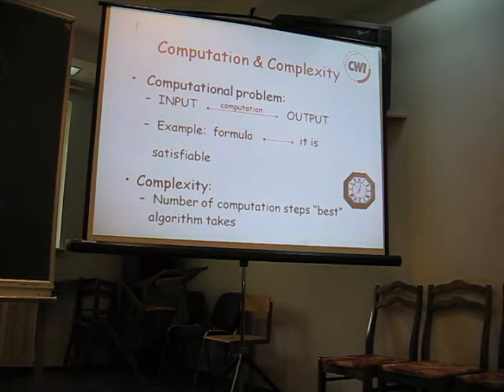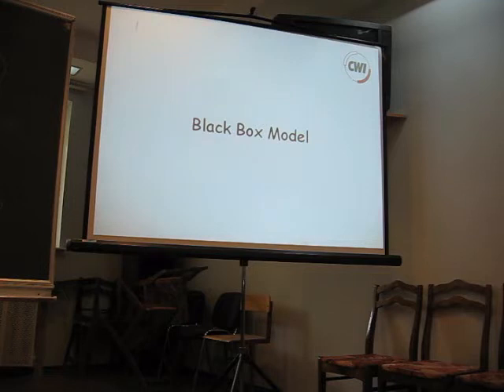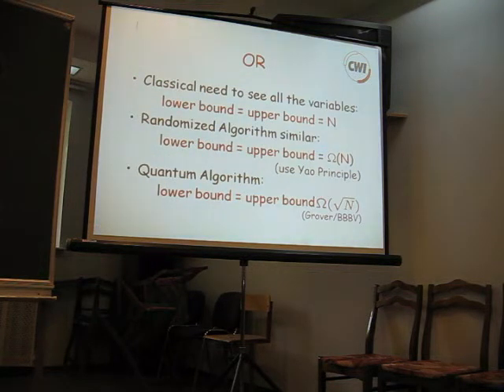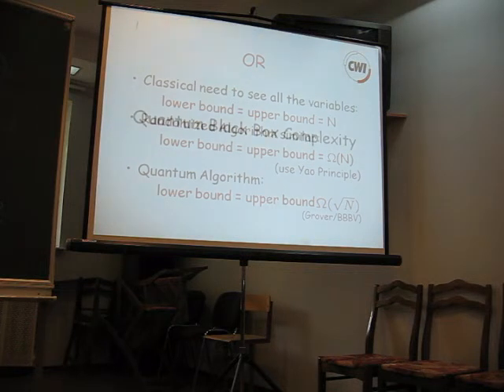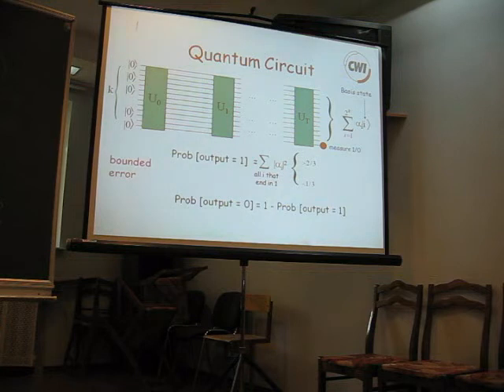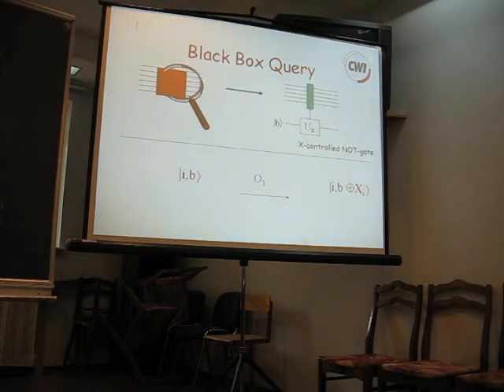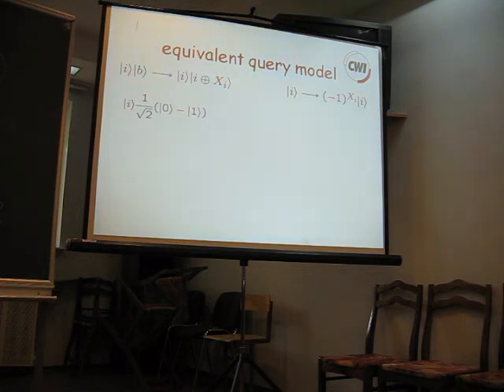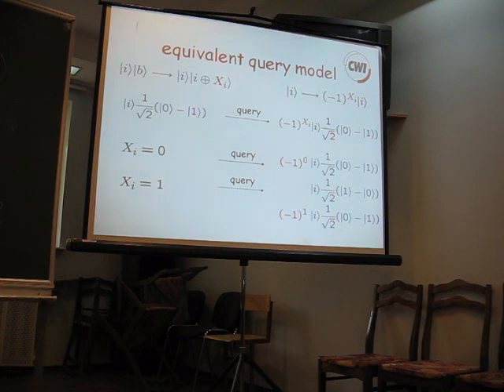Harry Buhrman's tutorial, Lecture 3, Part 2.